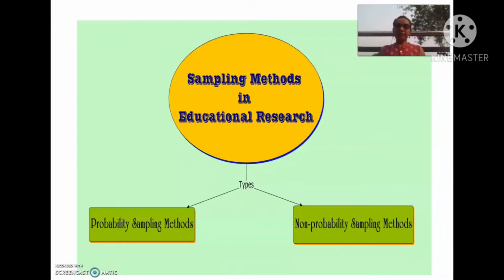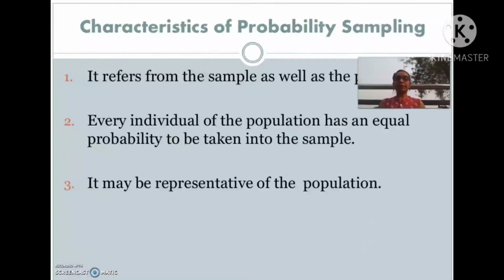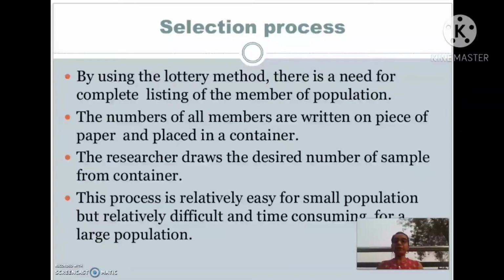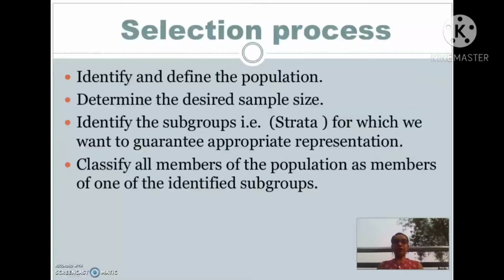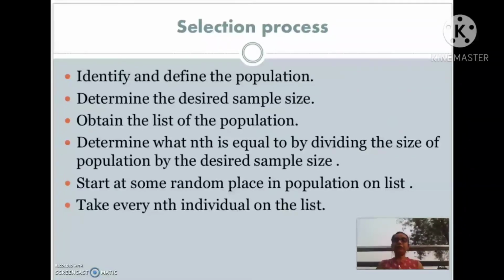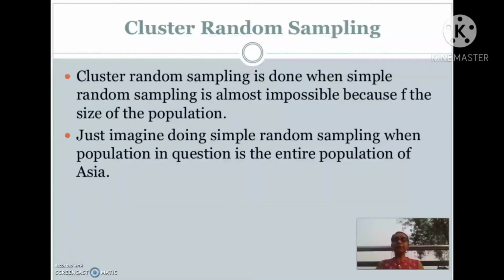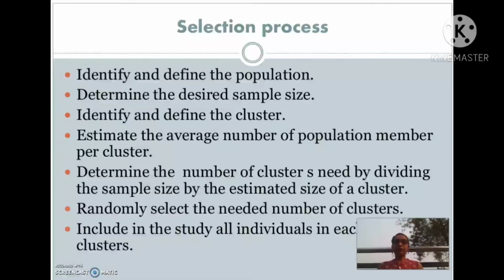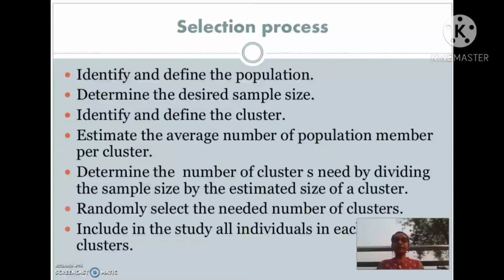Probability Sampling Methods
This is a basic level video for 2nd module: Probability Sampling Methods of the course named 'Sampling Methods in Educational Research'. You can join the Course for other resource material.